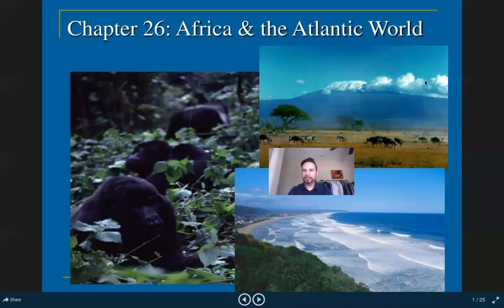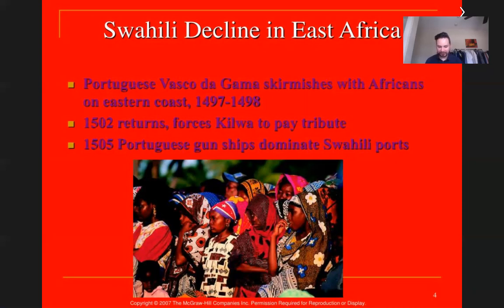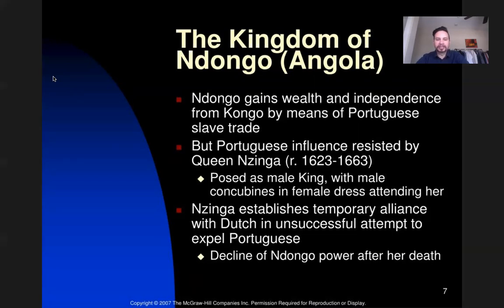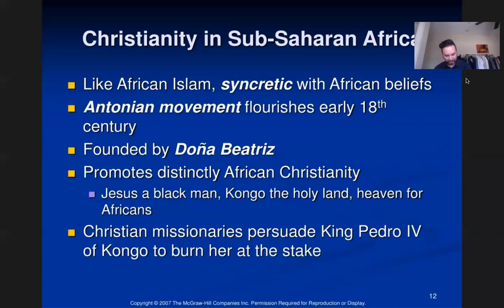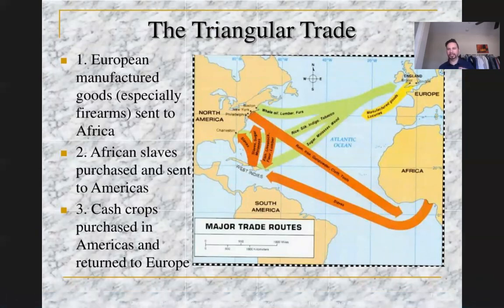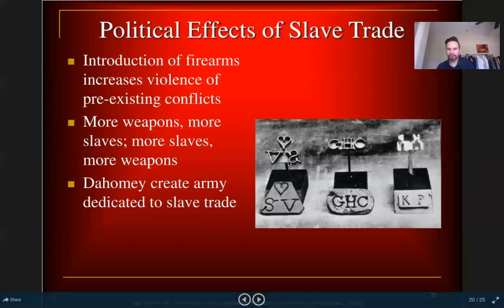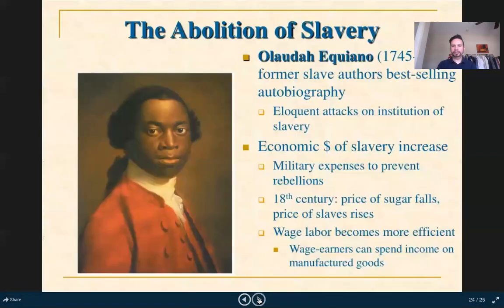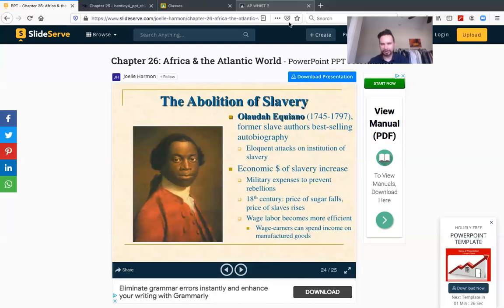Chapter 25 Africa and The Atlantic World AP WH Lecture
Bentley Chapter 25 Africa and The Atlantic World  "Traditions and Encounters"  AP World History